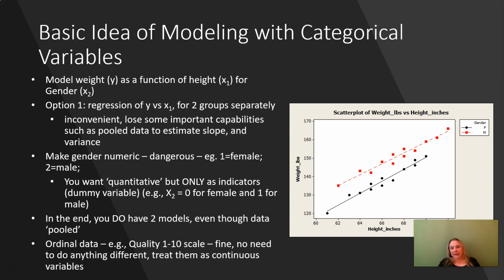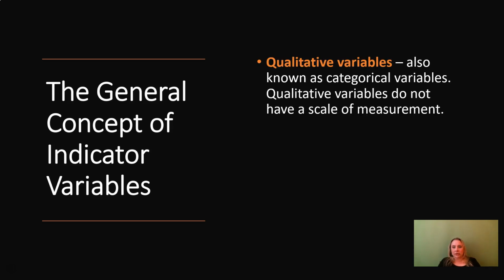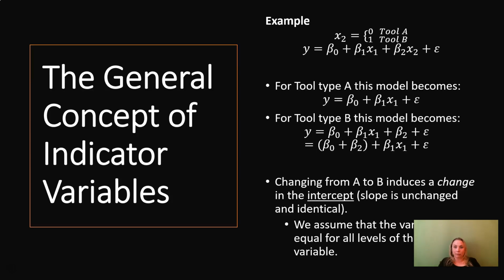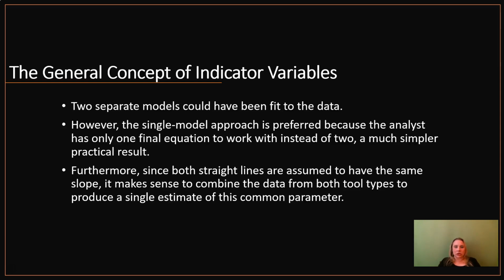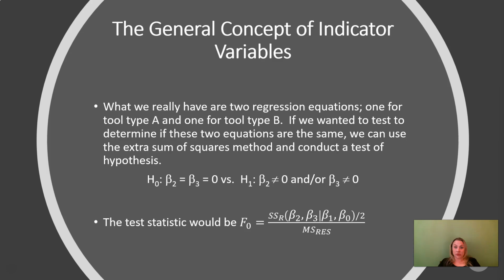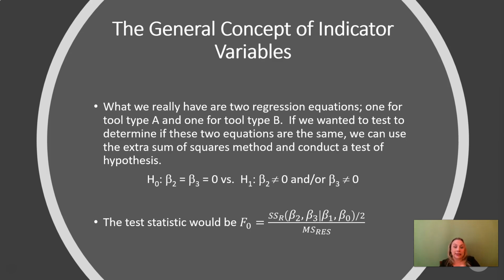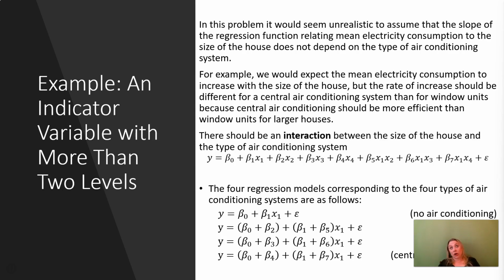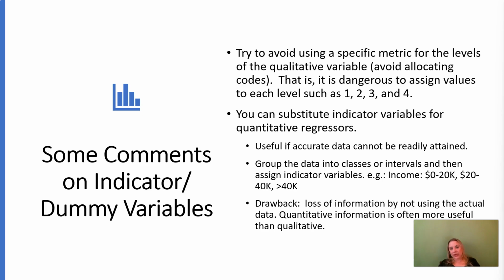4.1 Regression Review: Indicator Dummy Variables